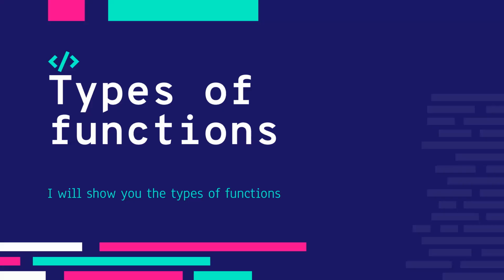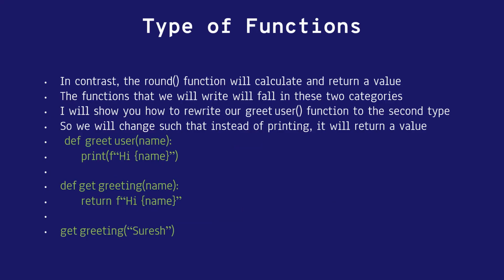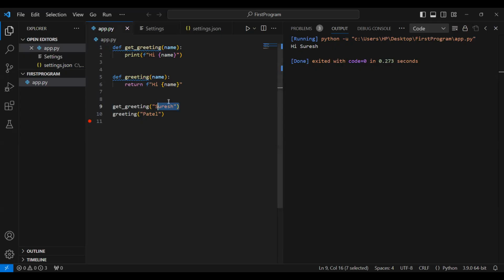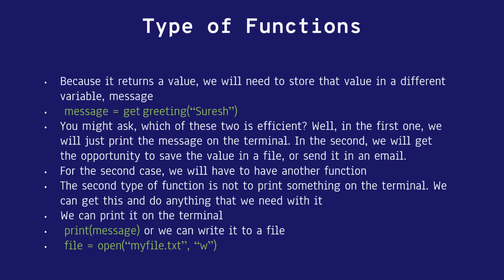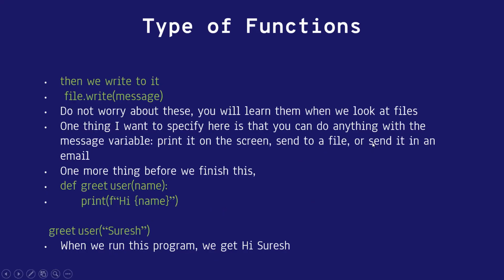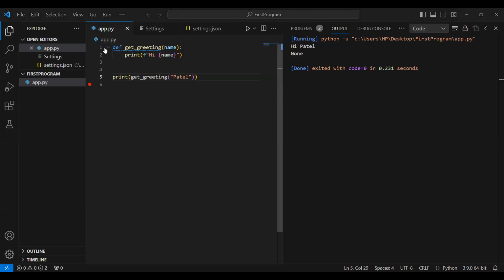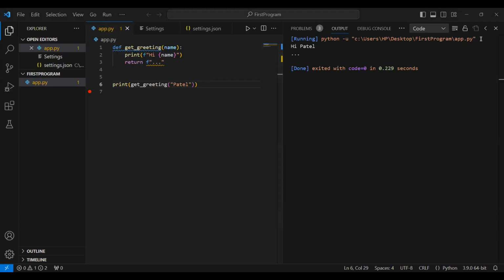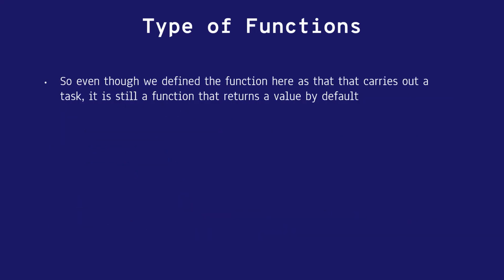Types of Functions in Python for Beginners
"Functions come in different forms in Python. In this lesson you will learn the main types of functions, including built-in functions and functions you define yourself, and when to use each one.